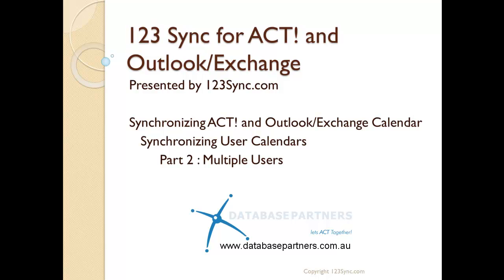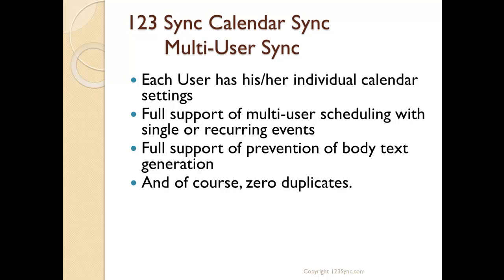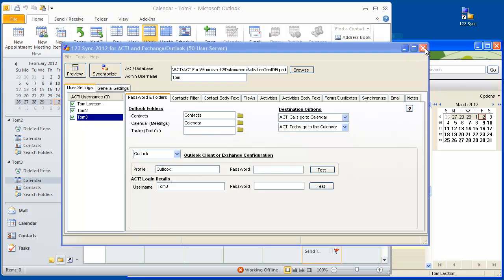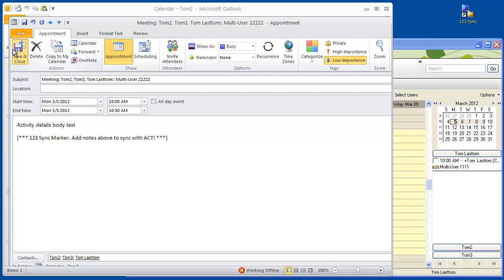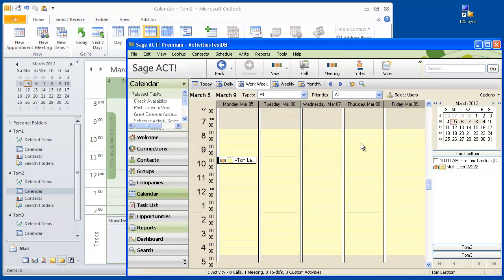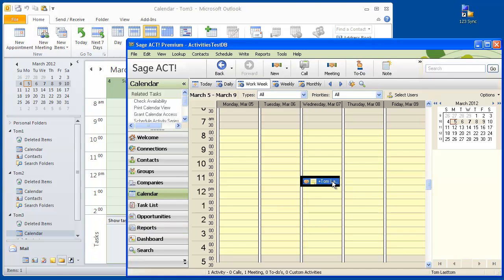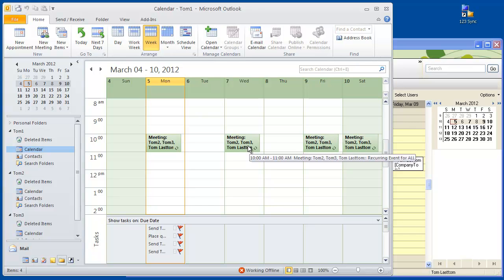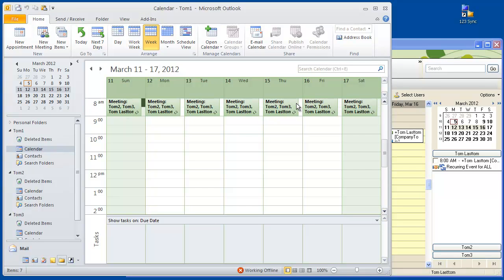123 Sync Calendar Part 2: databasepartners.com.au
123 Sync Calendar Part 2